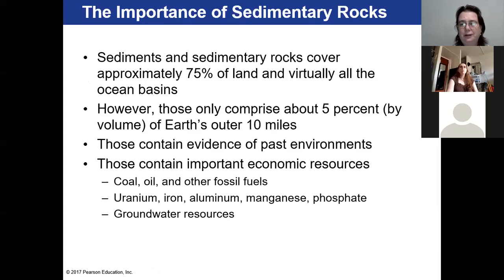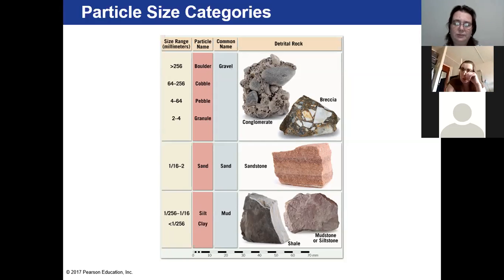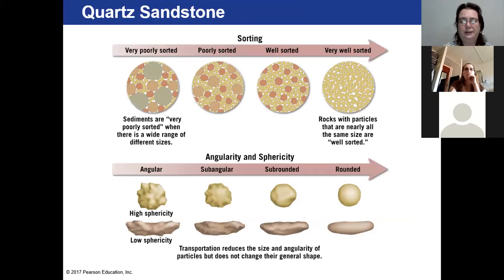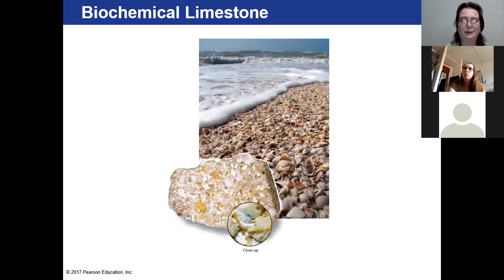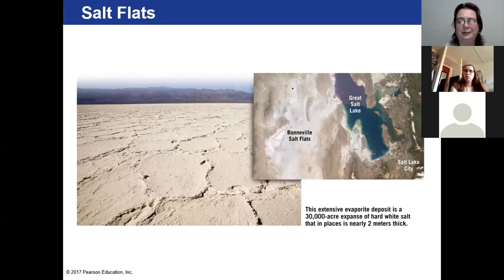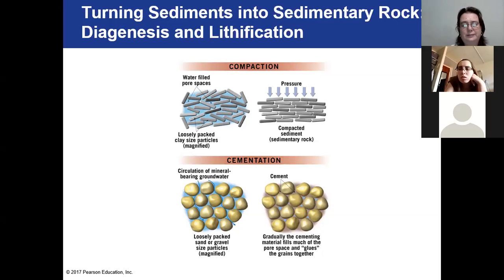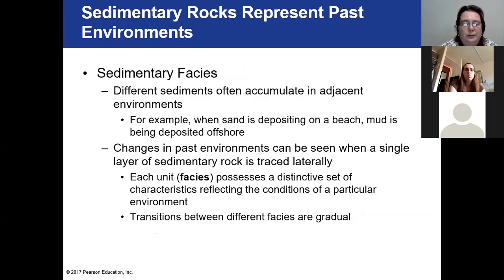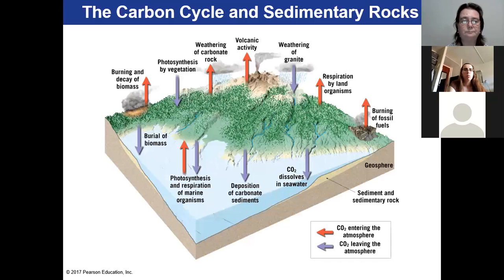SedRocks08132020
Georgetown College Geology